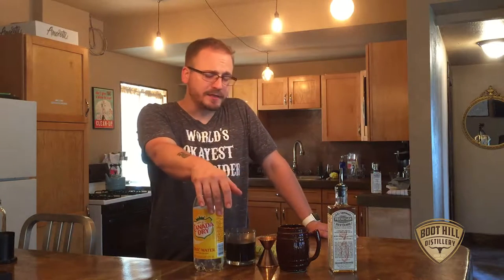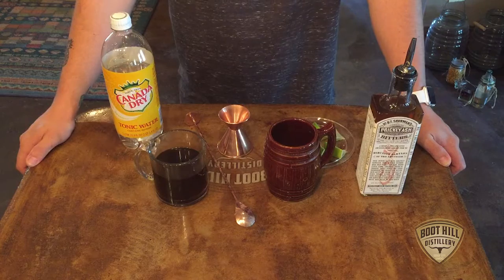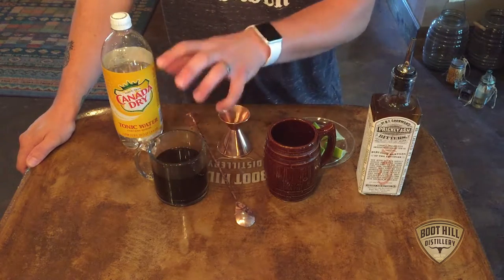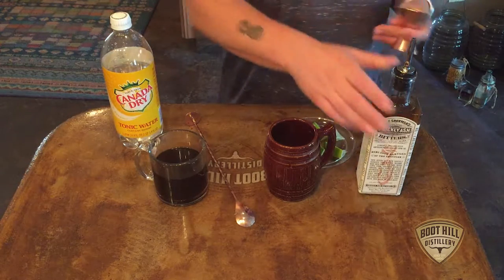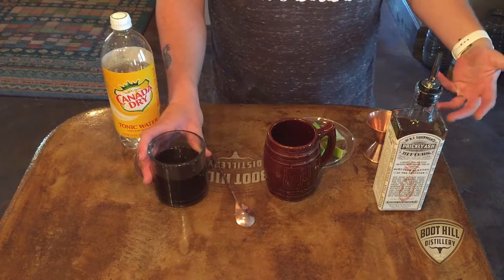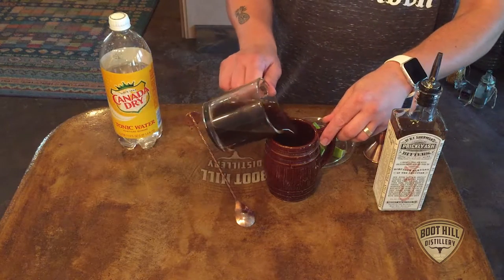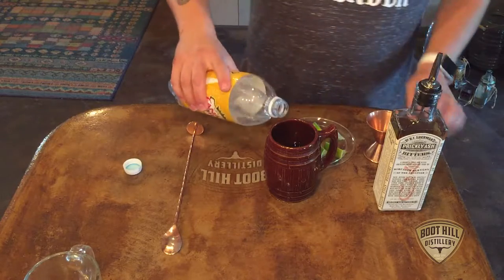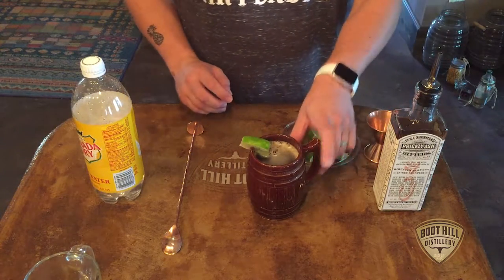Thirsty Thursday - Nostrum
This Thirsty Thursday, we're mixing up the Nostrum - a super-simple, low-ABV cocktail featuring dark roast coffee, Boot Hill Distillery Prickly Ash Bitters, and... tonic? It will cure what ails you!